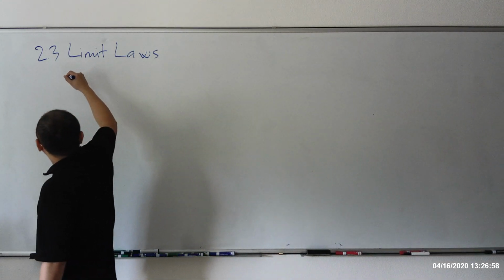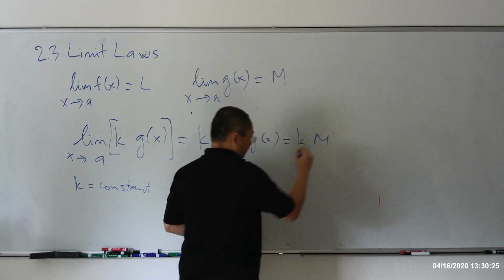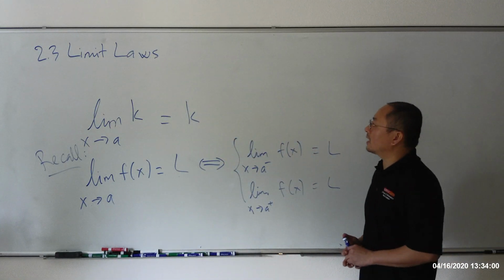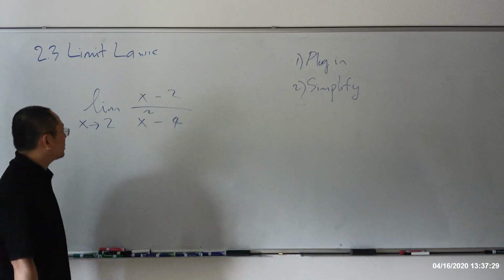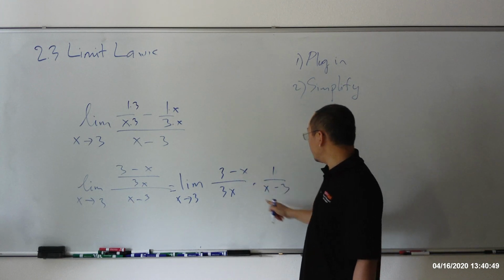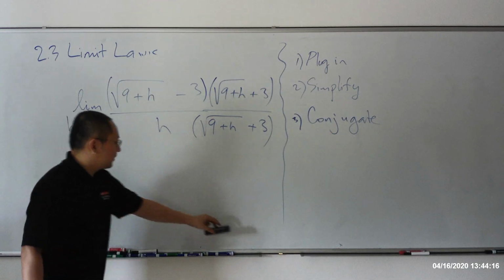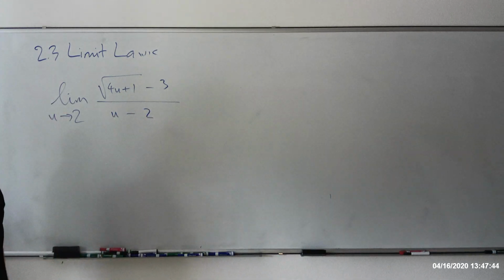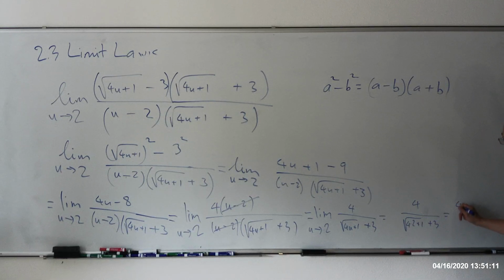MAC2311 Section 2.3